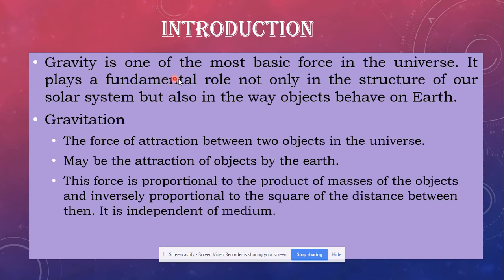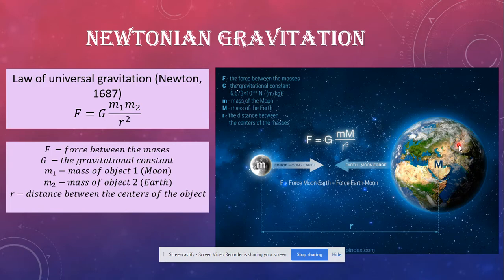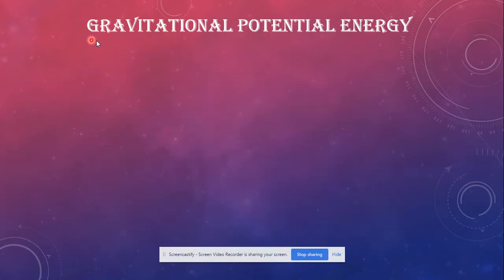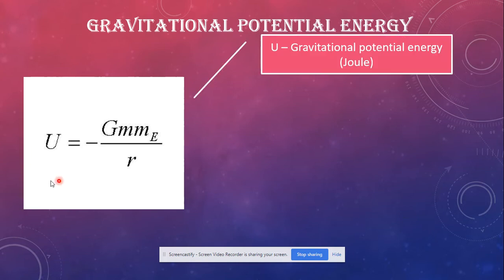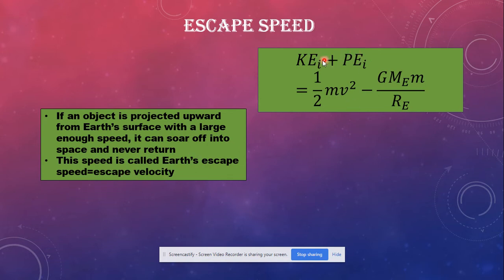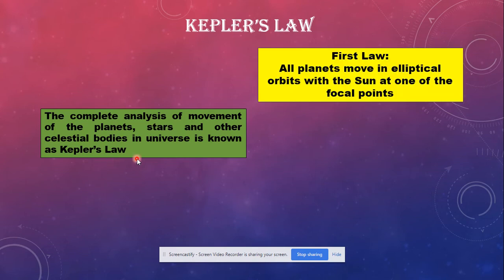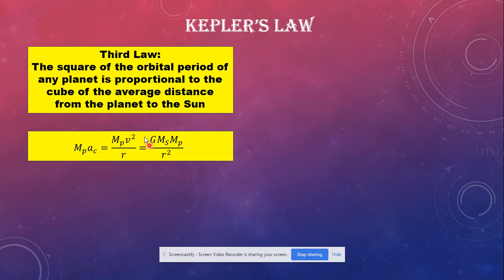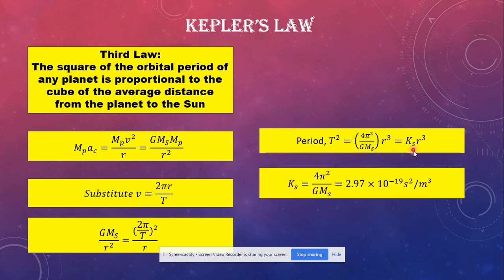CHAPTER 8 GRAVITATION